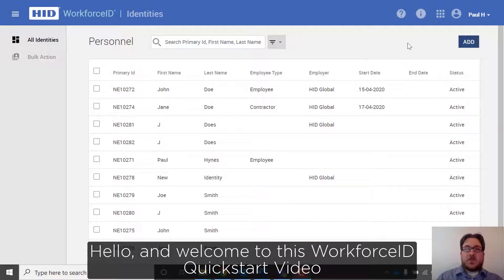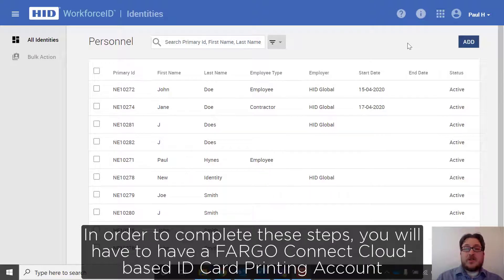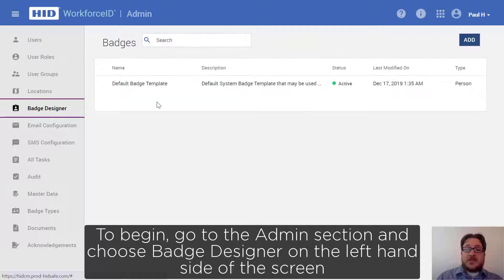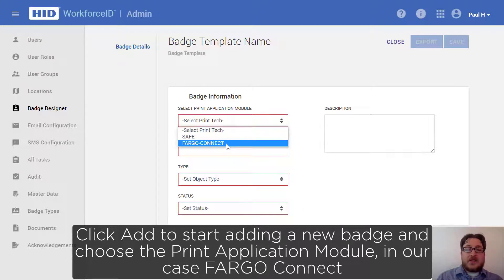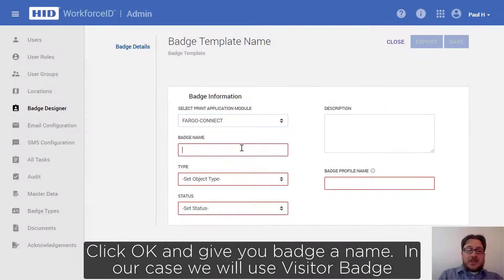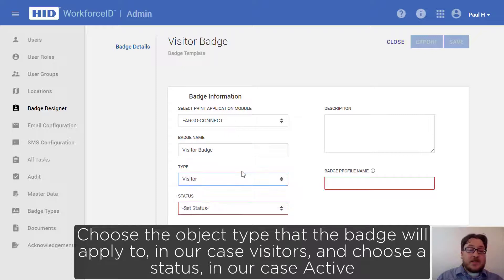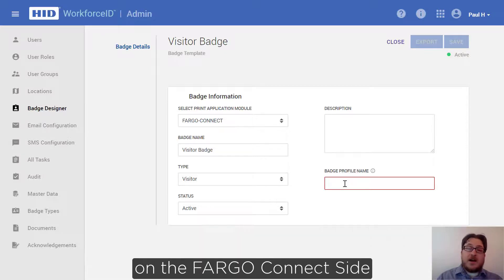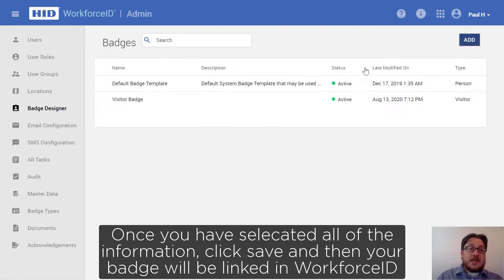HID Visitor Manager – Creating a new Badge Design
This short video demonstrates the process for creating a new FARGO Connect Badge Design in HID Visitor Manager.